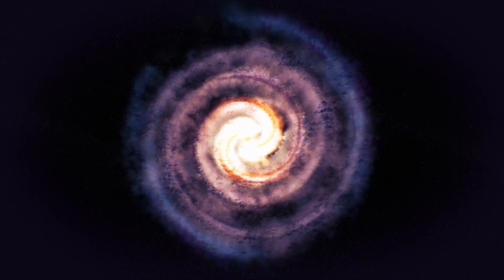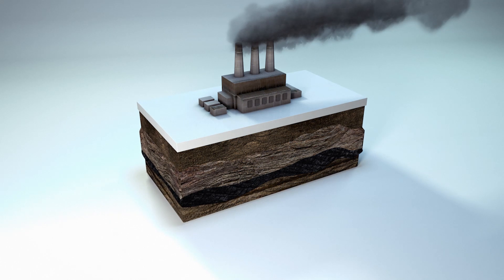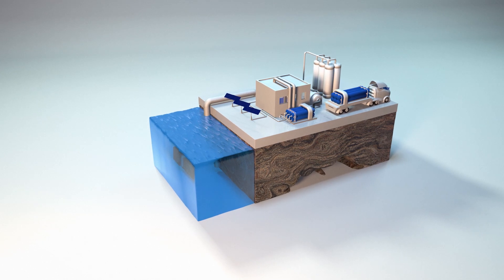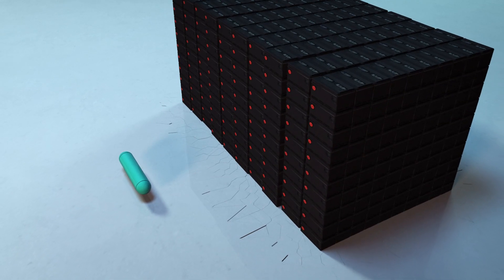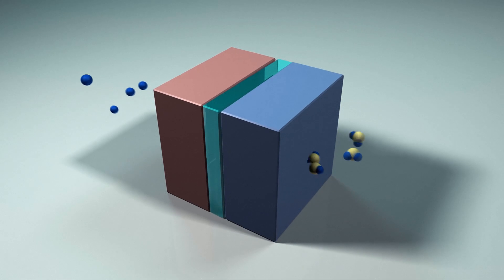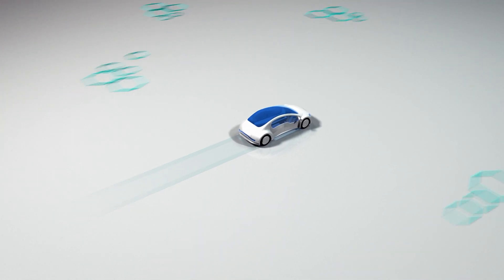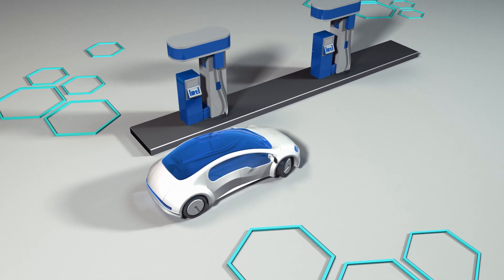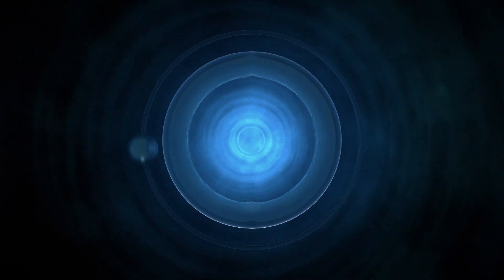HCATT - Hydrogen technology’s role in transportation and energy independence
The video provides a overview of hydrogen and fuel cell technologies and highlight its role in the development of transportation technologies and the USAF flightline of the future.